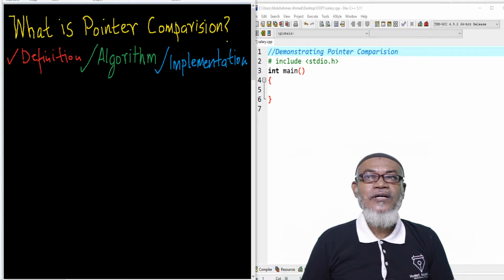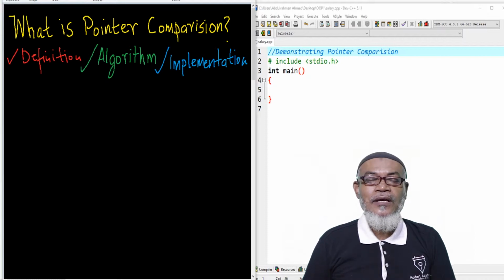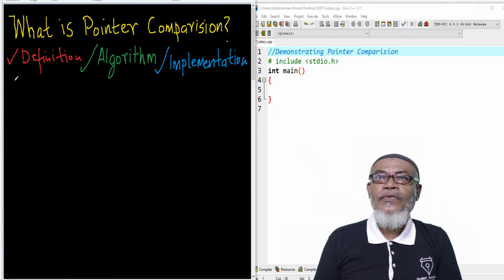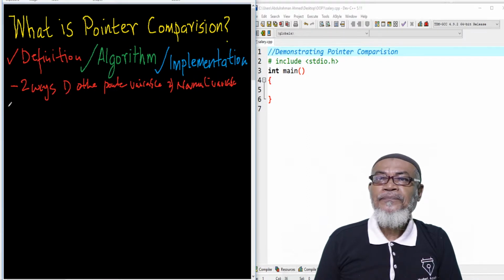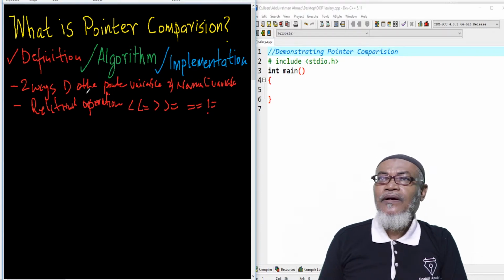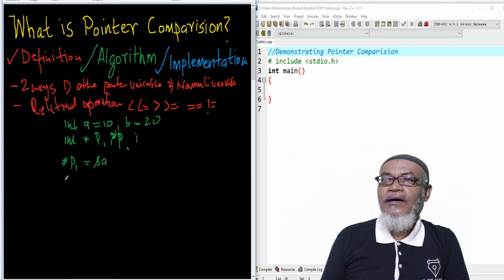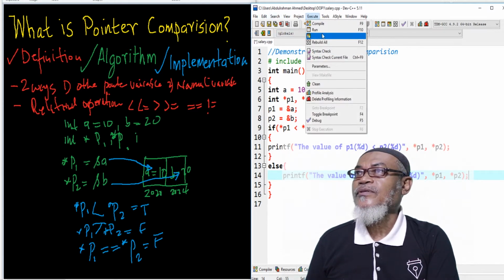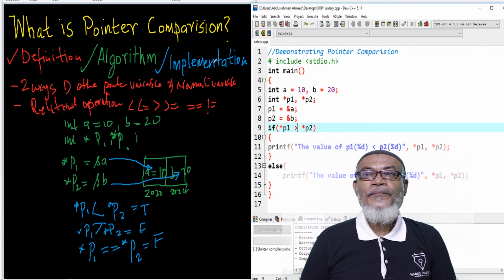C Programming for Advanced - 7. Pointer Comparison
C Programming for advance pointer comparison discusses definition, algorithm and implementation